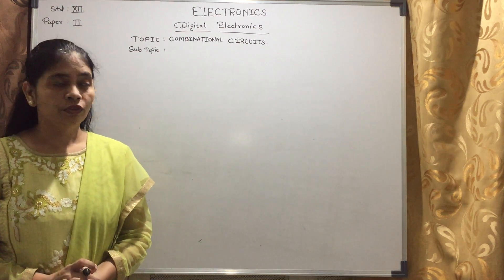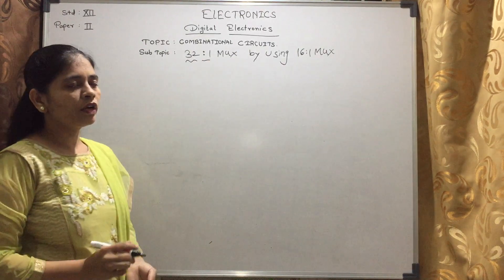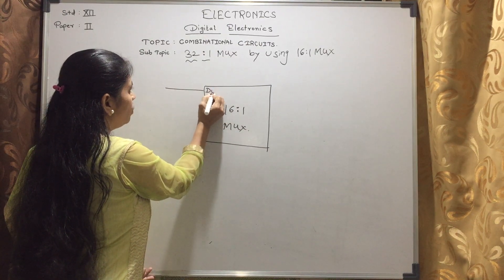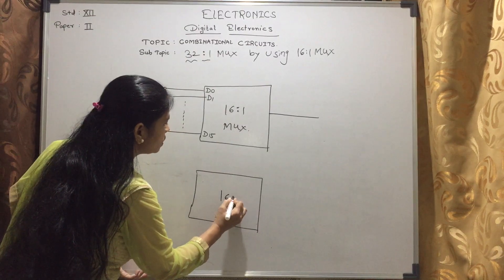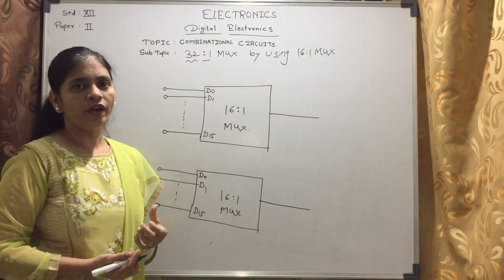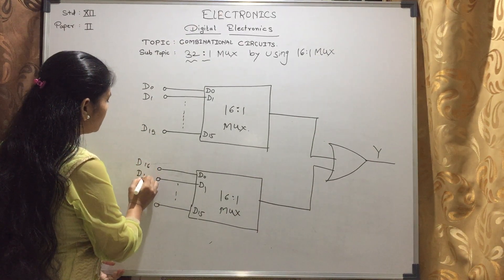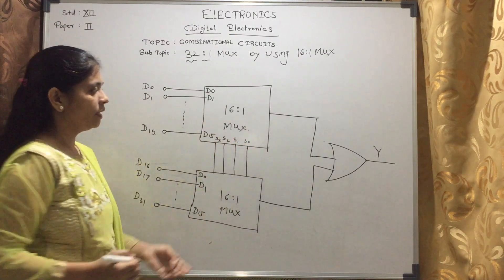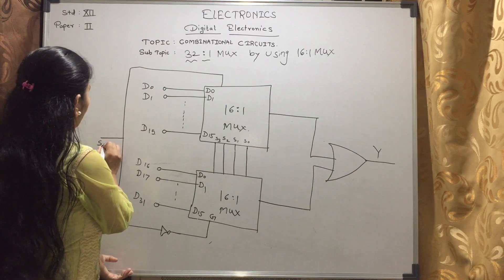Combinational Circuit 32 1 MUX Using 16 1